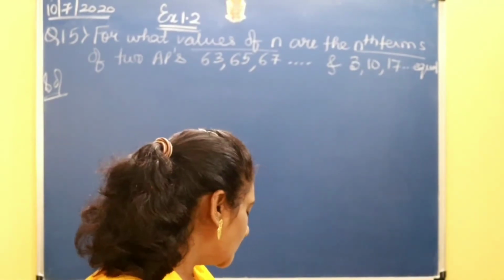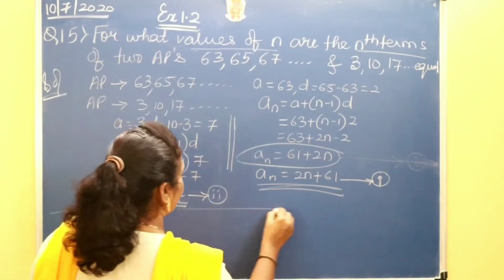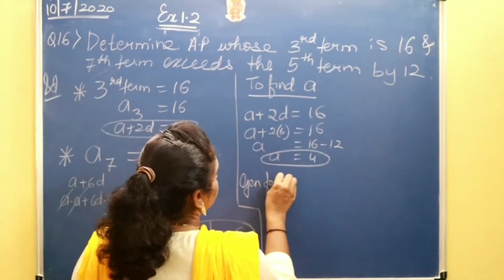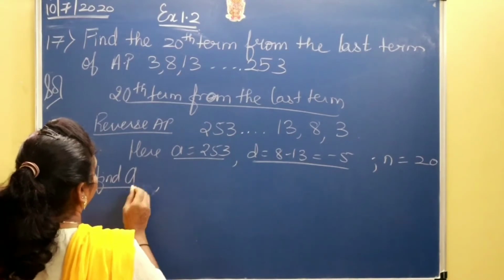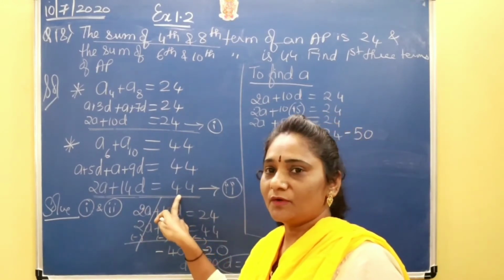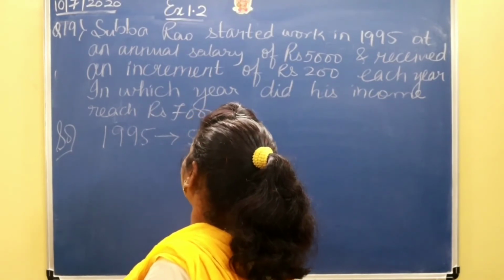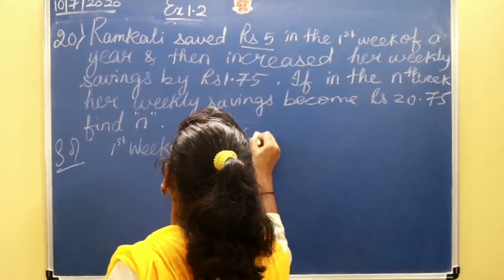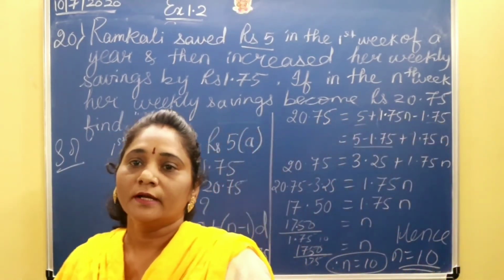NCERT. Class 10.Arithmetic progression. Ex 1.2 (Q15 to Q20)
The solutions of the sums of Ex 1.2 (Q15 to Q20) fully explained with notes.